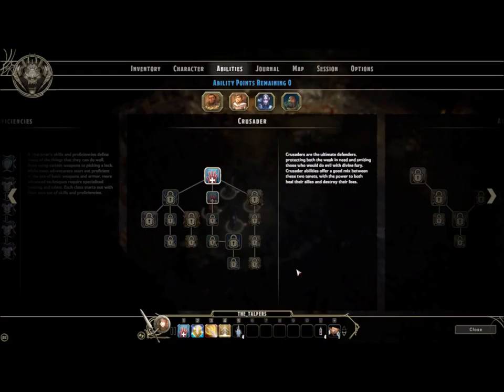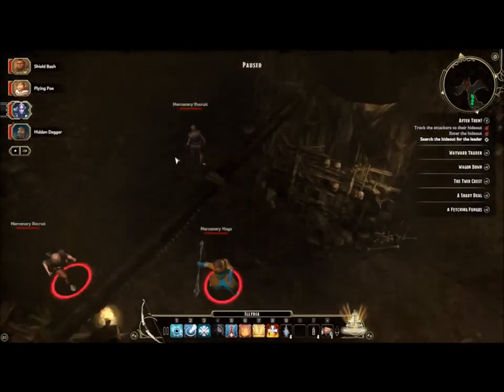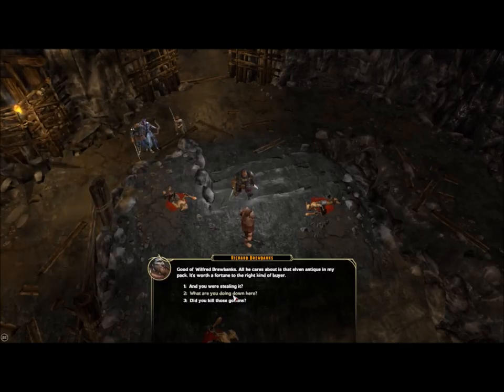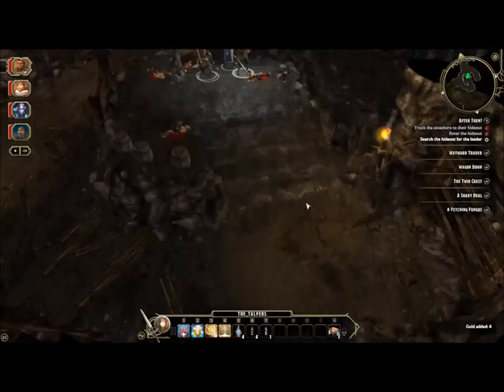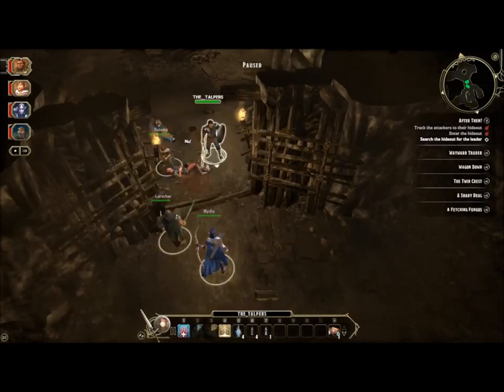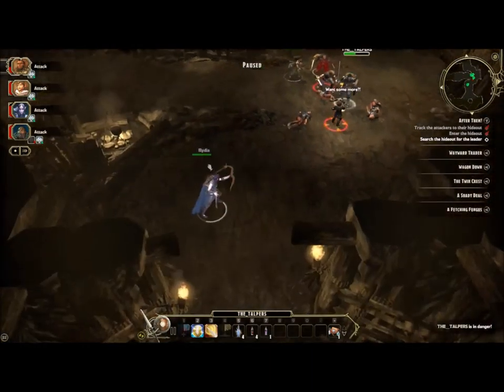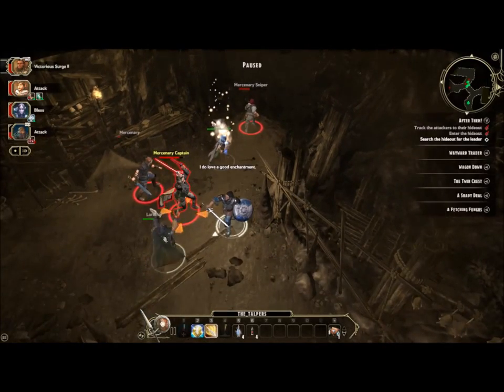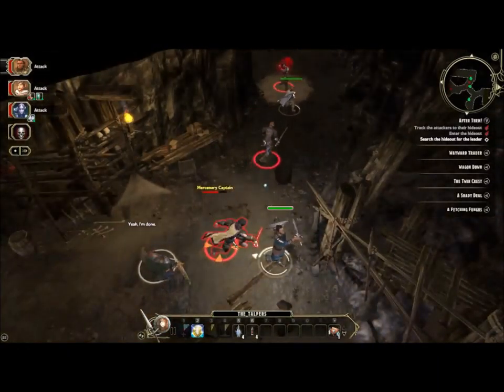First Impressions?! (Sword Coast Legends Gameplay)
Falco_Fart and I play through the dungeon-crawler-esque, RPG-like, game that is Storm Coast Legends, enjoy!